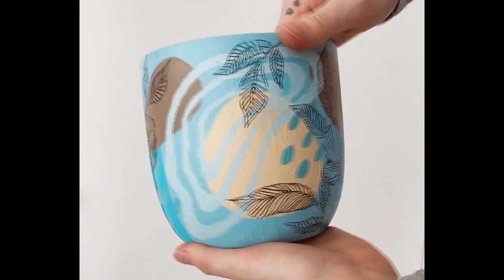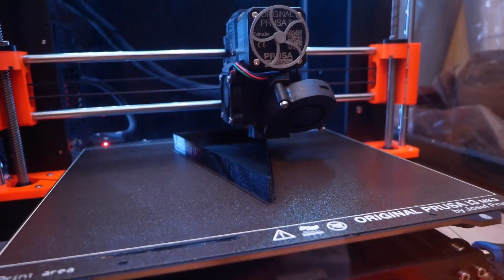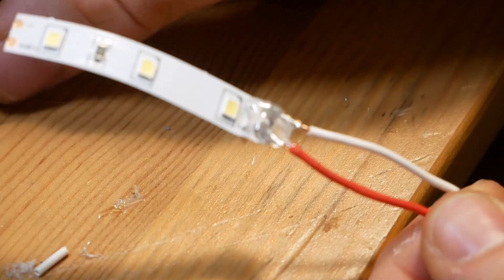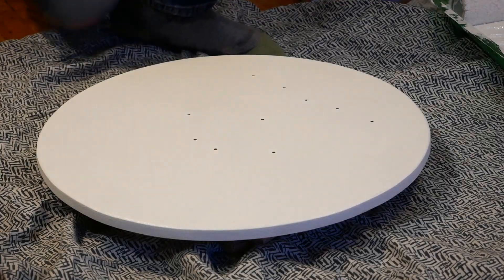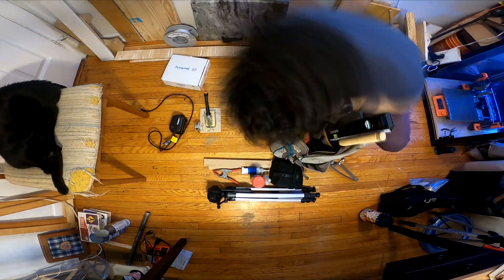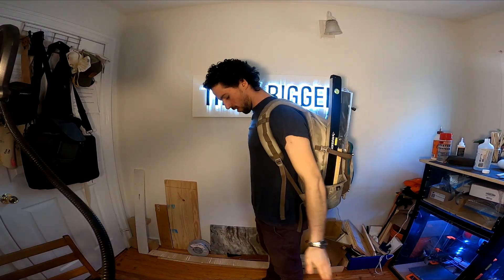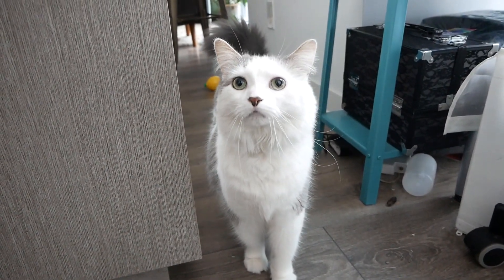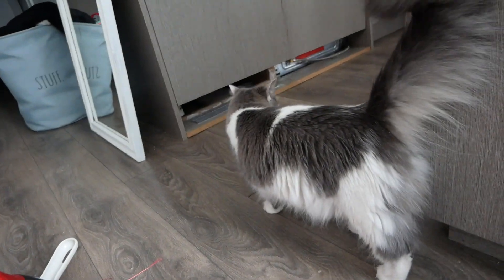Making a BACKLIT STUDIO SIGN with ViV Jewelry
I worked with Sarah Giffin from Viv Jewelry to make this backlit LED sign for her studio!

The 3D elements on the sign are 3D printed from black PETG. I modelled them in Fusion 360, and printed them on my Prusa i3 MK3S

Export SVGs from Fusion 360 with the Export to Origin plugin

TOOLS / MATERIALS I USED IN THIS VIDEO:
PETG Filament
LED strip lights
Soldering iron
Hot glue gun
CA Glue and Activator
Ryobi Drill/Driver and Impact Driver Kit

OTHER TOOLS I LIKE TO USE: